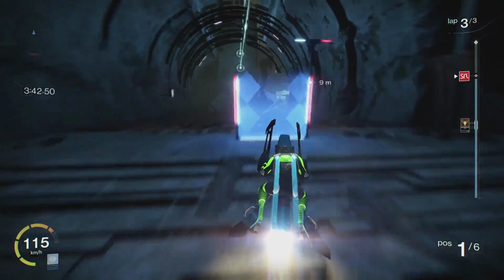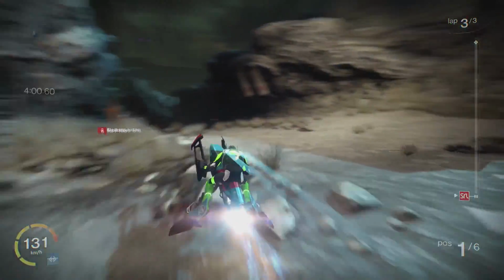[Destiny] SRL: Infinite Descent "Tutorial", Time 4:00.608 (Advanced)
I try to explain somewhat how I'm driving through this level since I've been driving SRL for quite some time now and I'm quite high up in the SRL Elo ranking on guardian.gg (#5 while writing this). I can consistently reach sub 4:05 on Venus and sub 4:25 on Mars and haven't even lost a game vs. the World #1 inbefore (stats may have changed by now).
This is quite an advanced tutorial and it might be hard to follow for casuals. Additionally I didn't even have time to go into details while explaining and I don't want to pause between every section to explain how it's done so... I hope it still was helpful in some way. I mean you can just watch how I was driving and that should already help a lot.
My gamertag is LoG Commander.